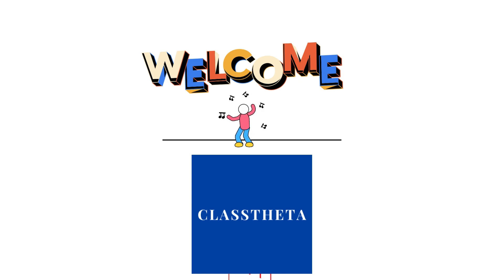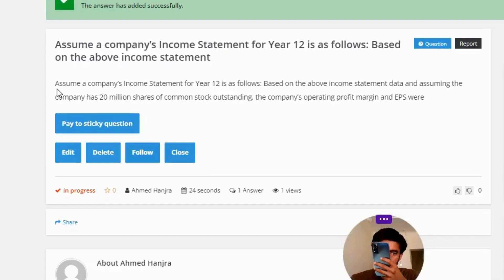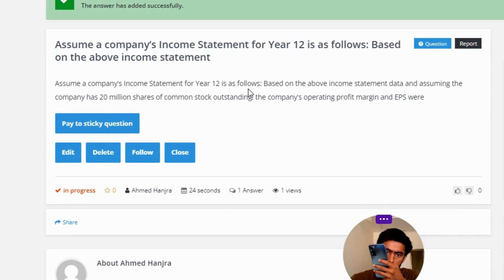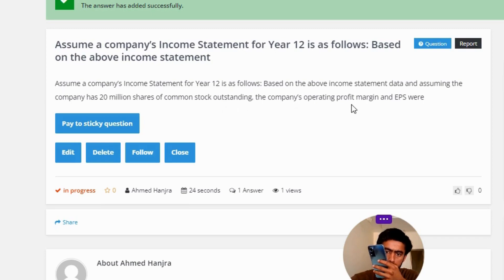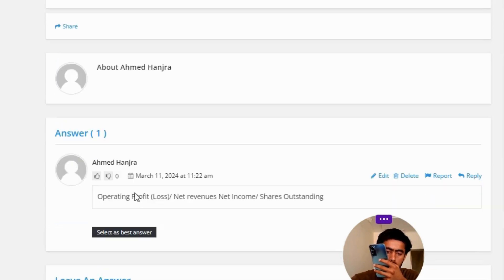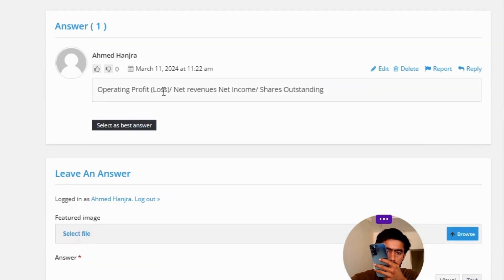Assume a company's Income Statement for Year 12 is as follows:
Assume a company's Income Statement for Year 12 is as follows: Based on the above income statement data and assuming the company has 20 million shares of common stock outstanding, the company's operating profit margin and EPS were